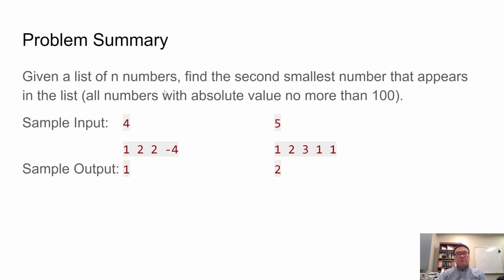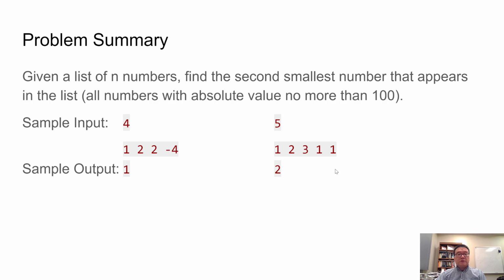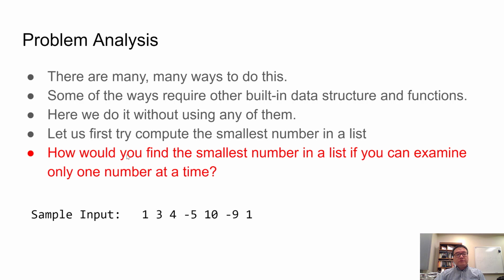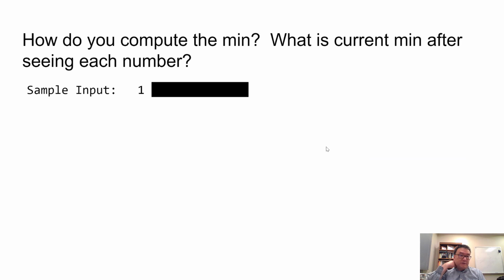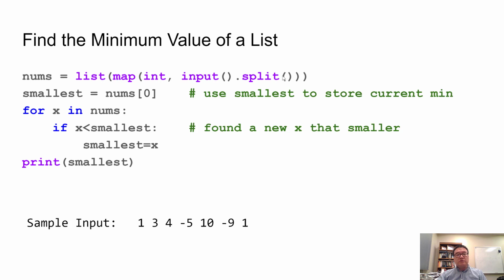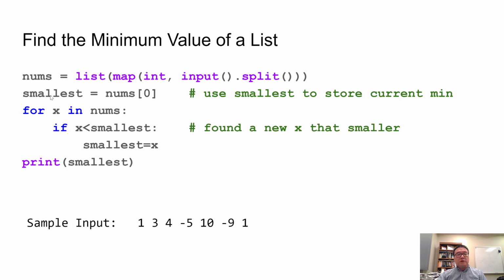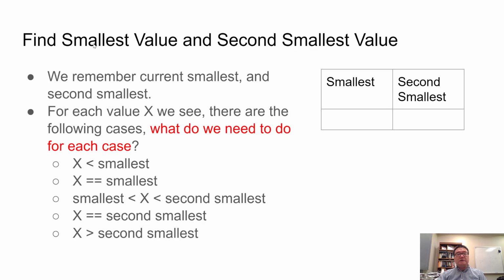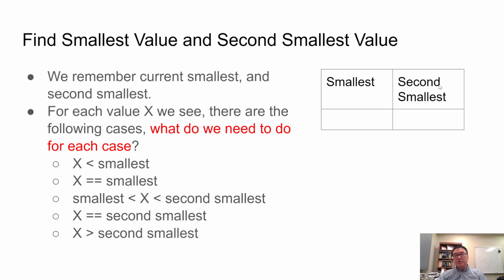LCC Topic 2: Video 10: Example 3: Part a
This video segment shows how to compute min and second min.